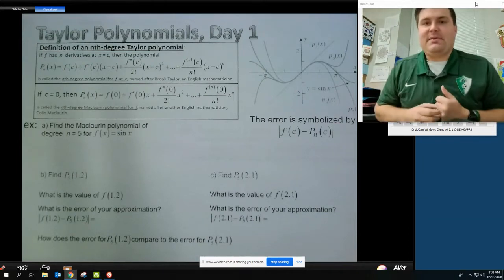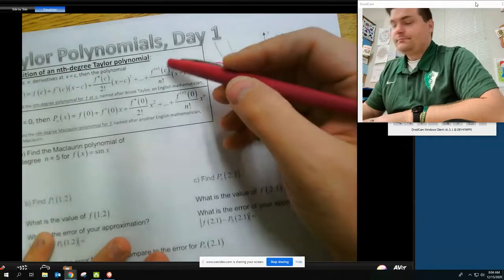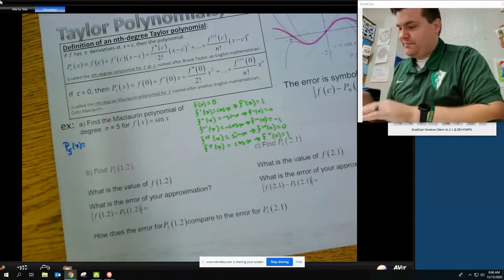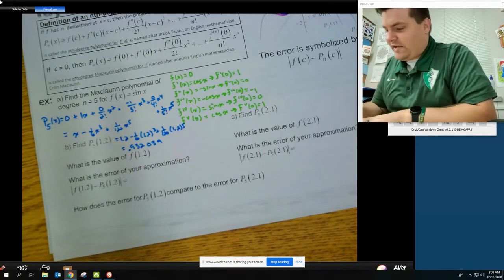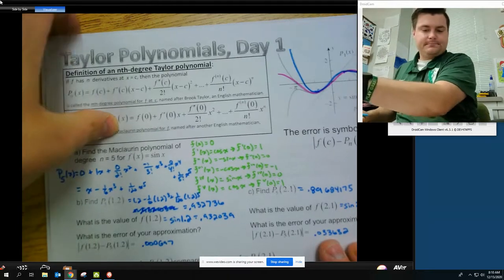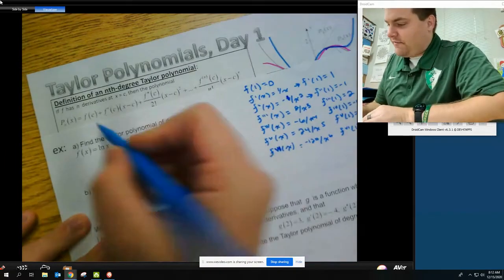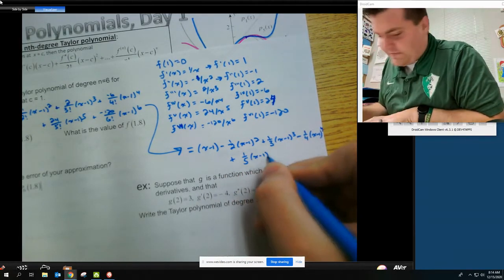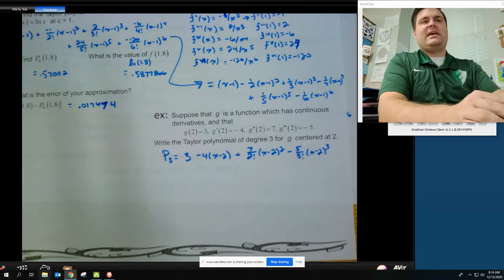AP Calculus BC - Taylor Polynomials Day 1